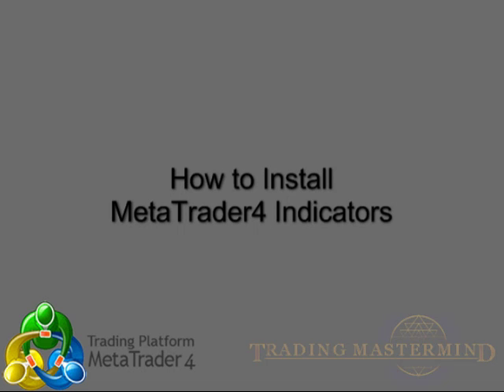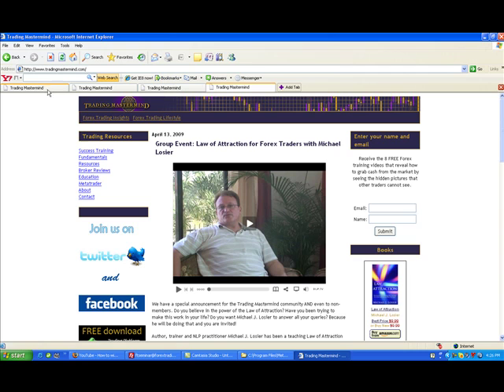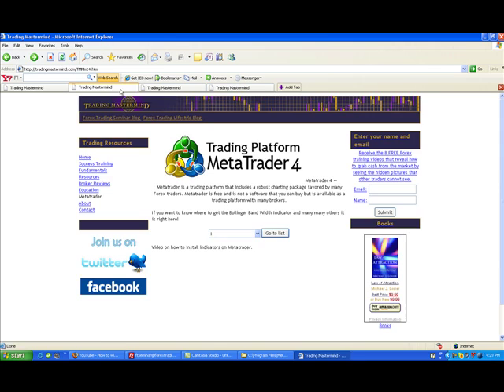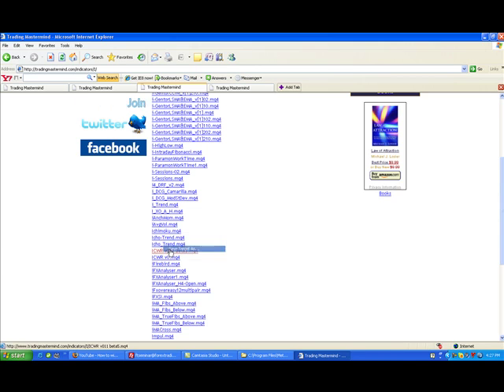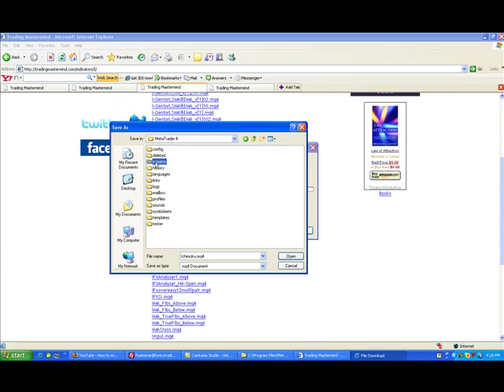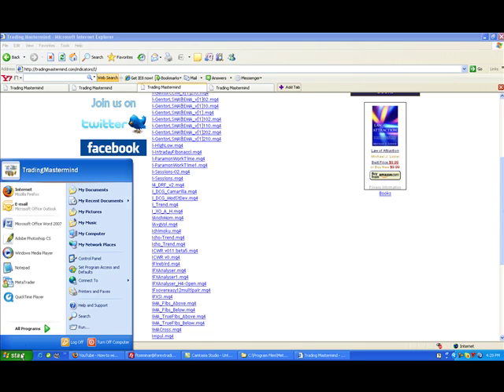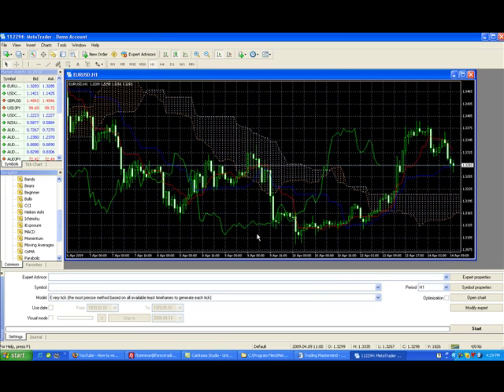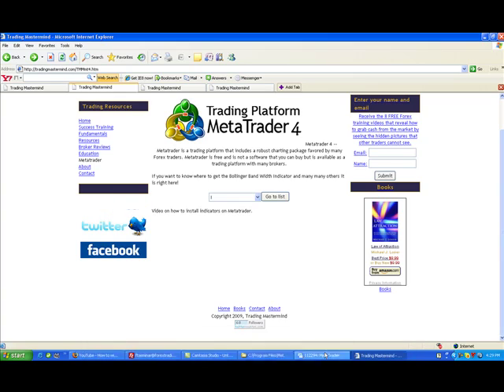Install Metatrader4 Indicators for Forex Trading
This is a step by step guide on how to install metatrader4 indicators for your trading platform.